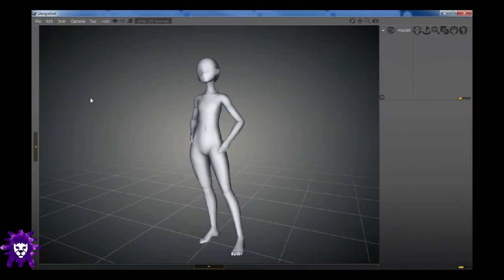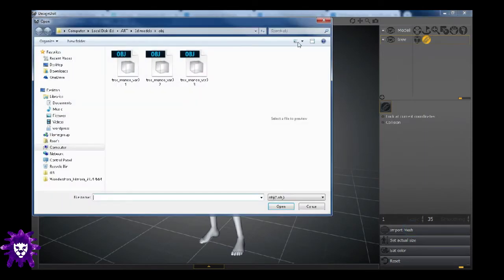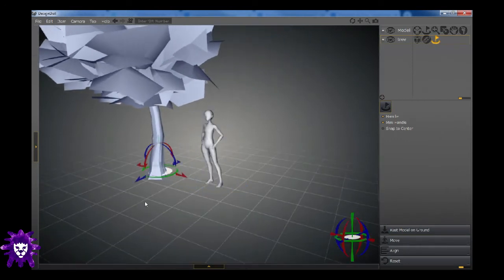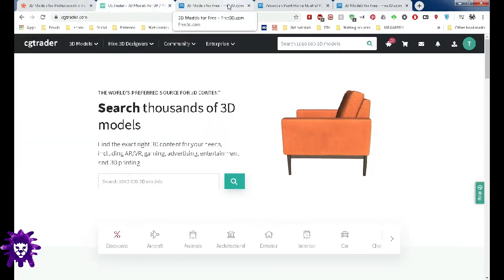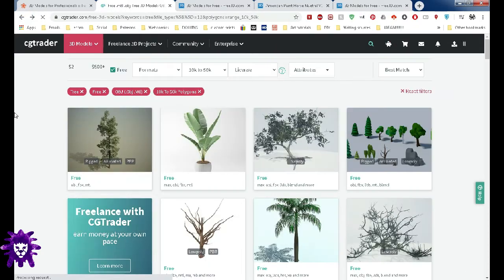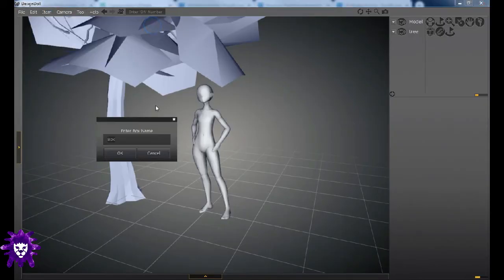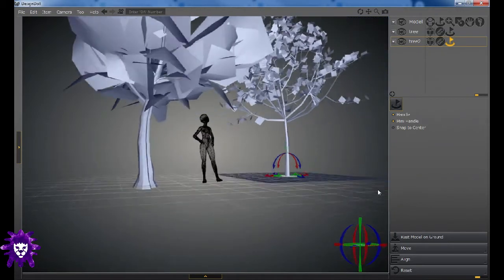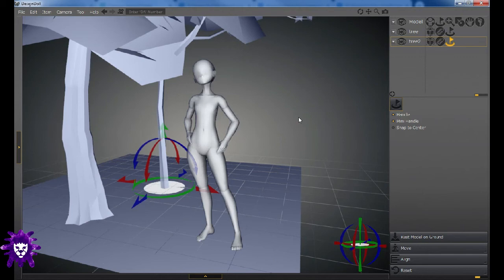How to import objects for free- DESIGN DOLL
A quick and simple way to add objects in to your environment to create those scenes you need with that little extra details and accuracy.